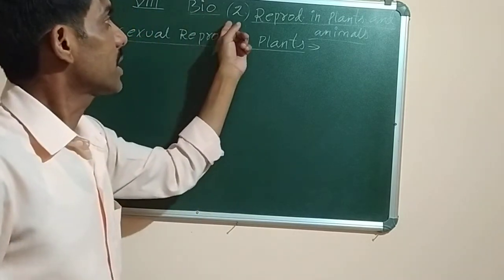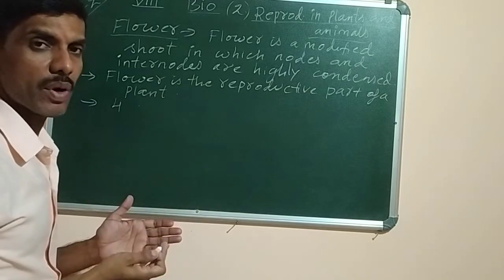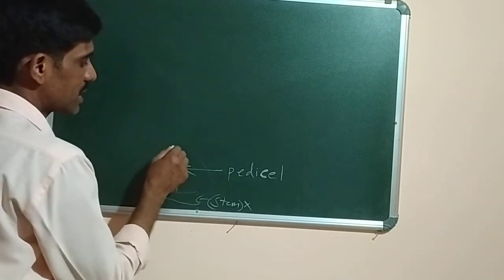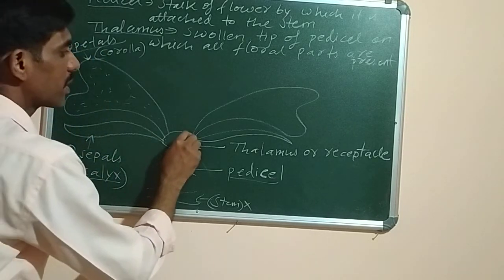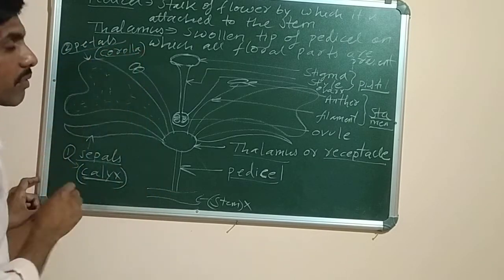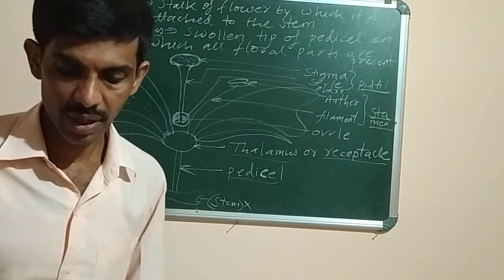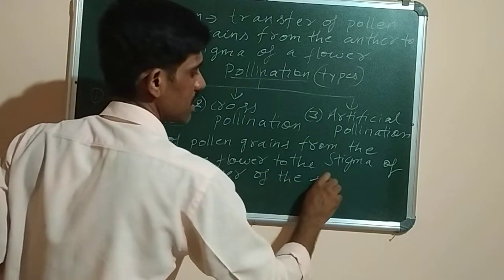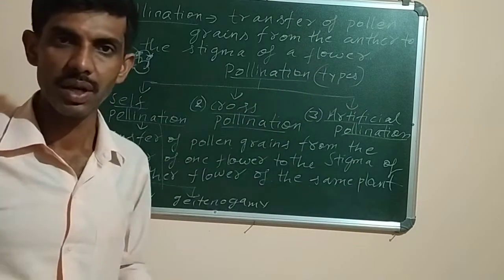CLASS VIII BIOLOGY 2 Reprod. in plants and Animals